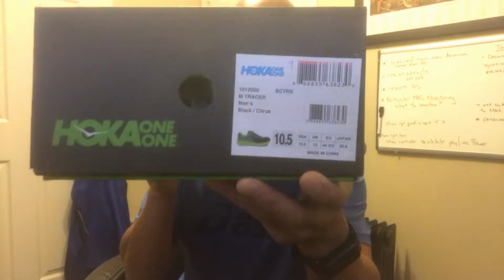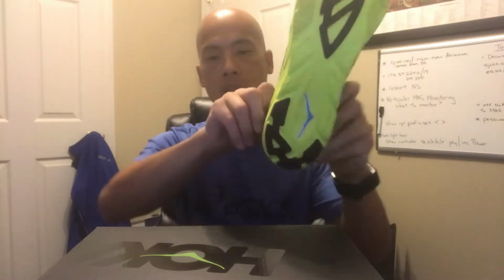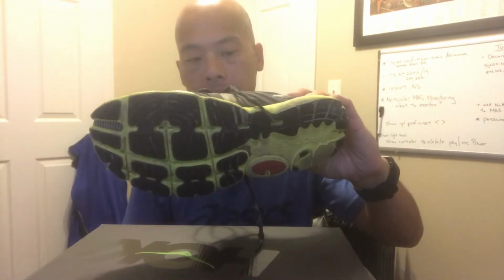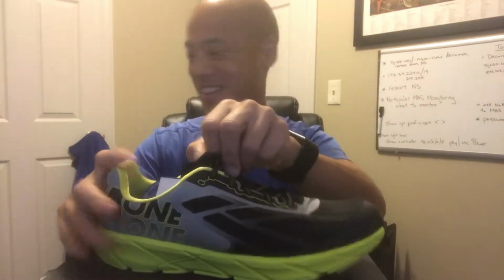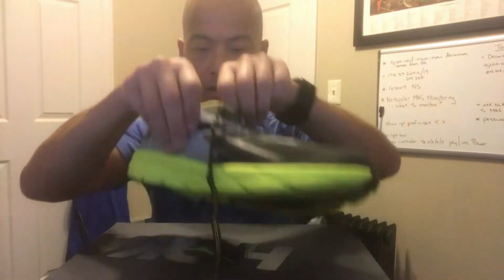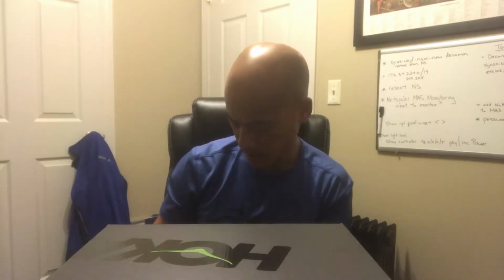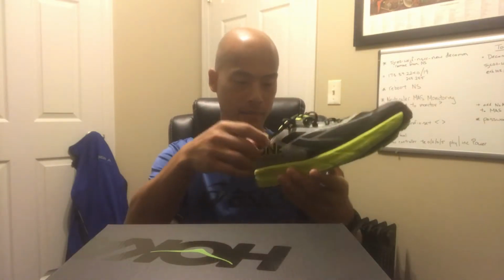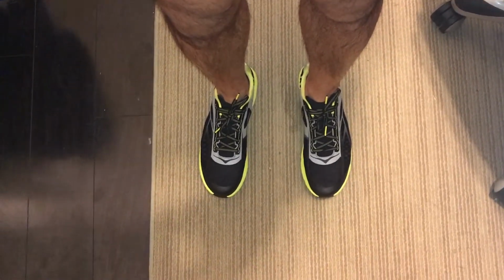#11 - 2017-10-20 - Test Running the Hoka One One Tracer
First run in my new Hoka One One Tracers.  Also, Hover Camera footage at the track!  It was a bit windy today, so I only captured footage of myself walking on the track.